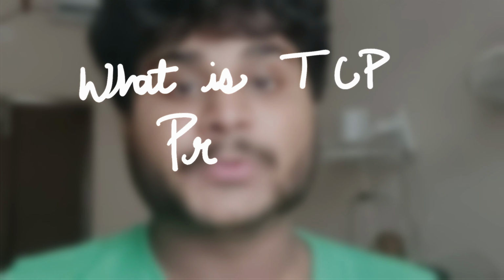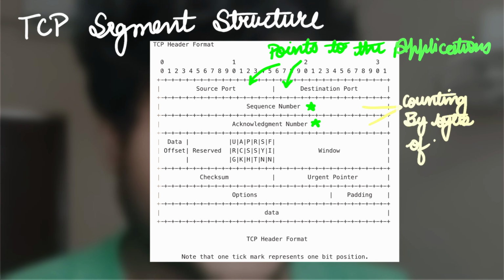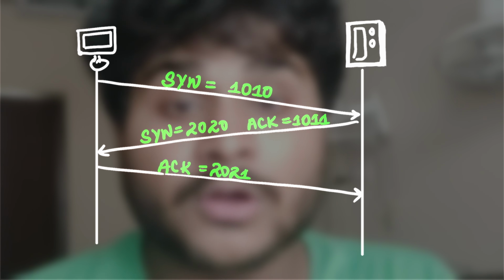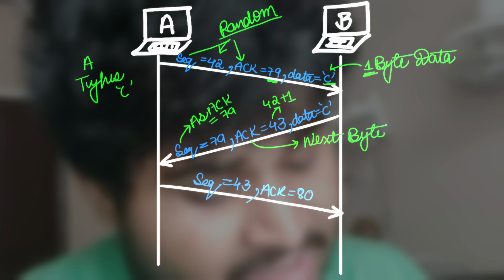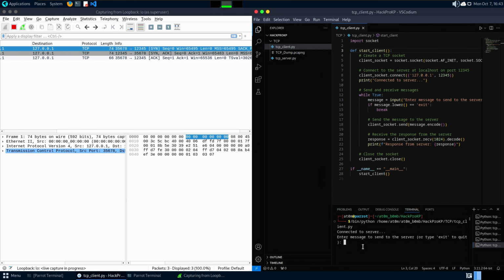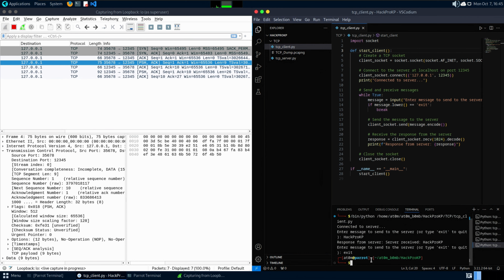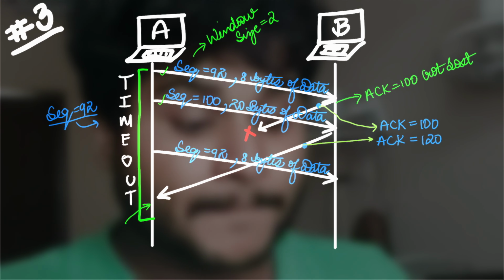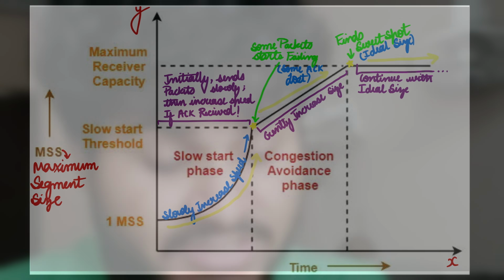OSCP | PEN-200 | PWK | Ethical Hacking | Part 1.2.3 TCP Transmission Control Protocol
🚀 Welcome to the Cracking OSCP Series! 🚀
In this video, we dive deep into TCP (Transmission Control Protocol) and how it plays a crucial role in OSCP (Offensive Security Certified Professional) certification. Understanding TCP is essential for ethical hacking, penetration testing, and network security.

Your support helps me create more free content for the community!

📚 What You'll Learn:

TCP fundamentals for OSCP
Packet structure, 3-way handshake, and common attacks
How to leverage TCP for network penetration testing
Real-world examples and techniques used by OSCP experts
This video is perfect for anyone preparing for OSCP or wanting to enhance their ethical hacking skills. Whether you're a beginner or advanced, you'll find valuable insights here!

❤️ Love you guys, and all the best for your future in ethical hacking!"

📌 Timestamps:
00:00 - Introduction
00:43 - What is TCP
02:17 - TCP Segment Structure
04:10 - Three-way Handshake
05:12 - Reliable Data Transfer
08:01 - LAB
11:56 - Sequence Number (Examples)
15:28 - Congestion Control
17:01 - Outro